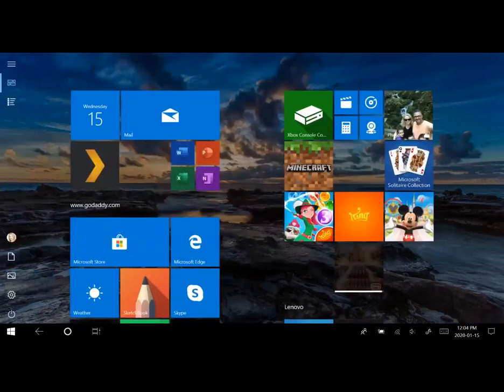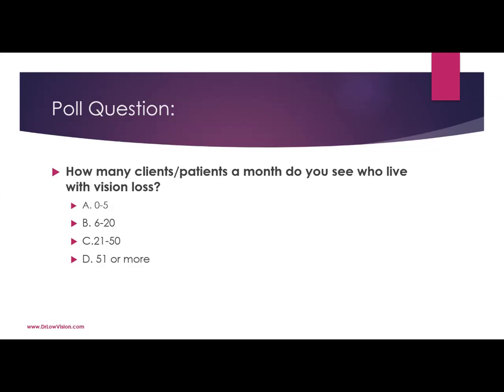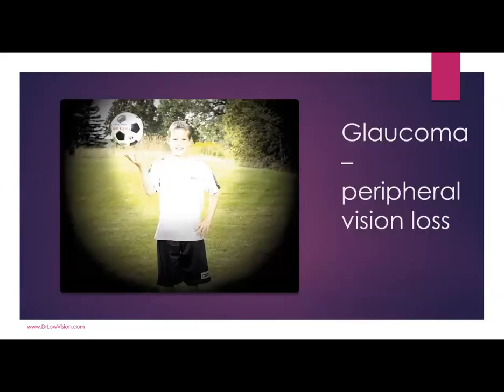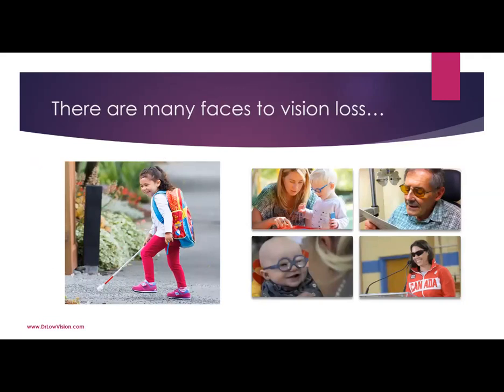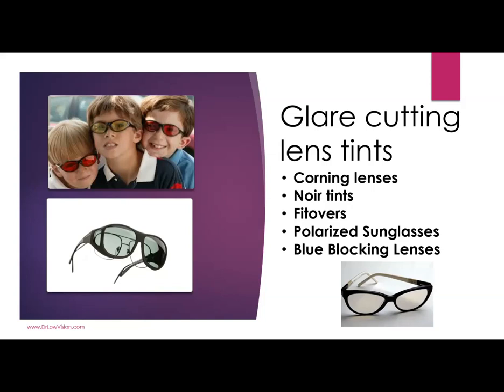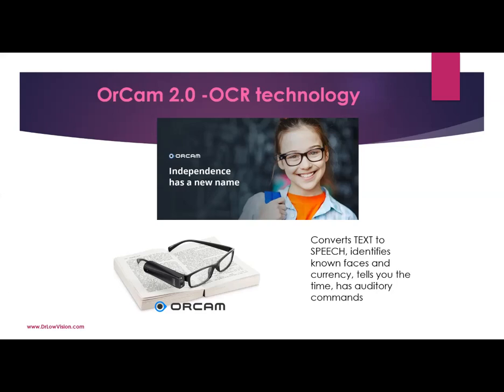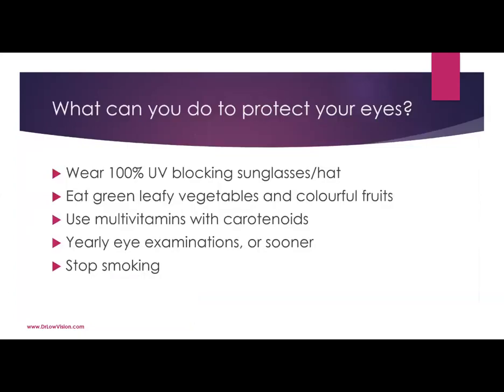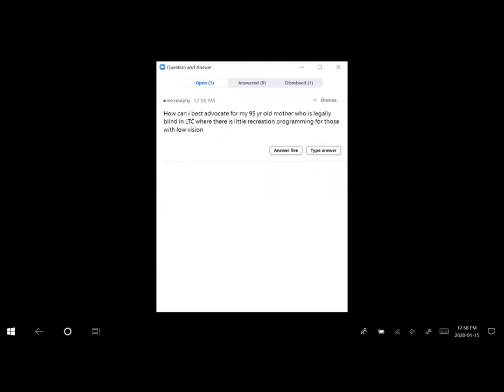Fall Prevention & Vision Aids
For access to the slide deck and additional materials for this presentation,
Login to Loop is required- registration is free!

WEBINAR DESCRIPTION:
This webinar will discuss how your vision can affect one’s risk for falls.  During the webinar, a general overview of vision and the changes that occur with aging will be addressed. A brief mention of eye conditions that are often linked with increased risk of falls will be highlighted.  Various tips on preventing falls and vision aids for addressing glare, lighting, decreased vision and contrast will be mentioned.

PRESENTER’S BIO:
Dr. Ana Juricic is a leading authority and educator in the field of Low Vision in Canada. She graduated from the University of Waterloo, School of Optometry in 1996. Dr. Juricic has been providing Low Vision Services in Toronto since 2009. She previously worked in her hometown of Windsor, Ontario for 13 yrs.
Dr. Juricic is an international lecturer/speaker in the field of Low Vision Rehabilitation with a special interest in the advancing technologies available for those living with vision loss. Dr. Juricic is committed to progressing the field of Low Vision for health care professionals and the general public by conveying the message that “Help is available” for many individuals living with vision loss.
Dr. Juricic is a huge supporter of vision research and has participated in the annual Foundation Fighting Blindness Cycle for Sight fundraising ride six times on a tandem bike with her visually impaired cycling partner.  It is her way of giving back to her patients while raising money for retinal vision research.  When not seeing patient, Dr. Juricic is an active mother to her four young children and enjoys photography and travelling.